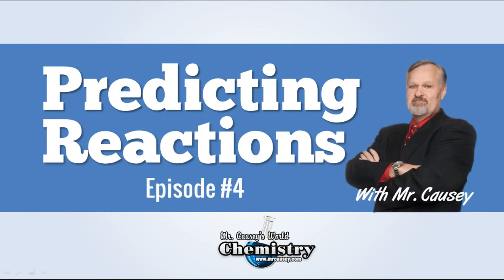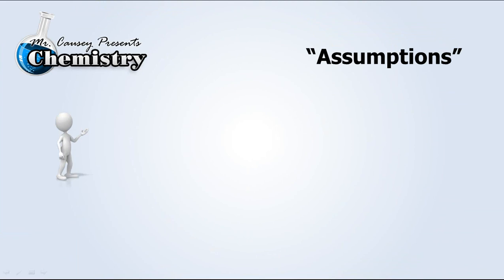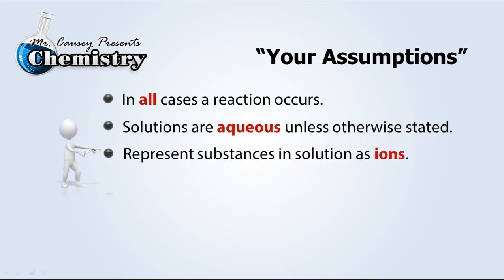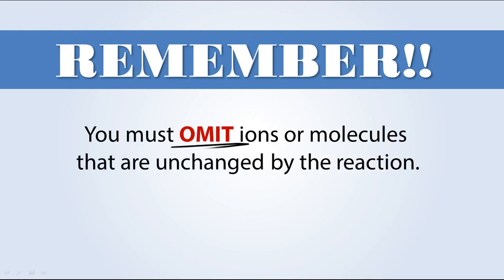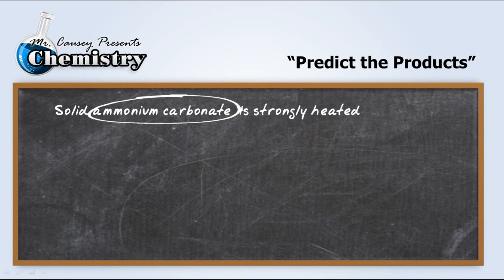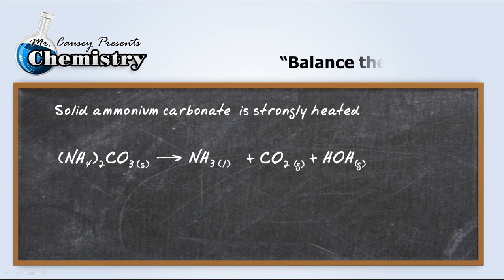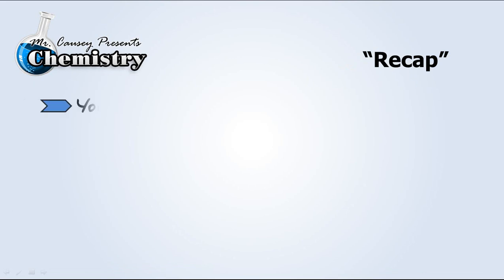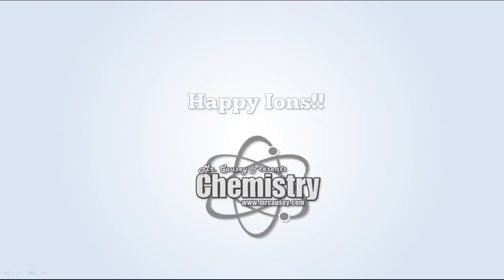Predicting Products in a Decomposition Reaction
Predicting Products in a Decomposition Reaction. Mr. Causey shows you step by step how to predict the products and write the balanced equation for the decomposition reaction of ammonium carbonate.

0:28 What you Need.
0:38 What you need to know.
1:40 Begin the Lesson

Mr. Causey shows you how to predict the products, then write the formulas for the reactants and the products and balance the whole equation. He also shows you how to write the net ionic equation as well. This a great video for AP exam practice.